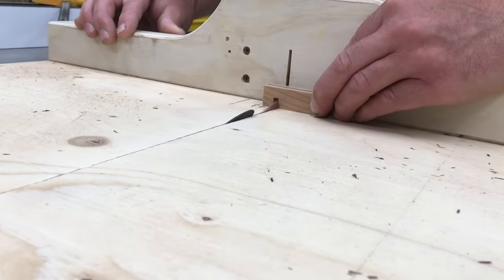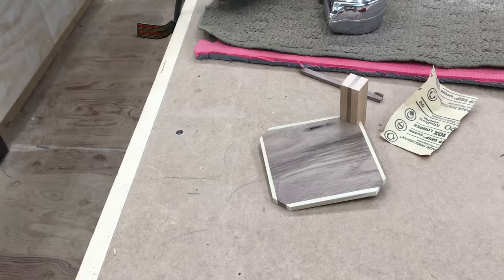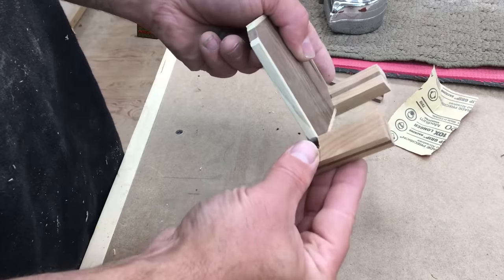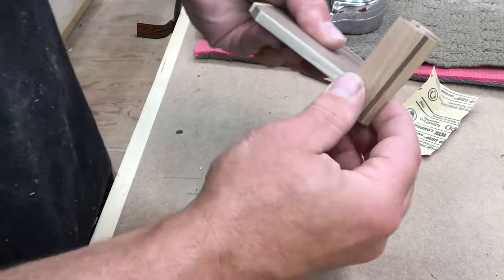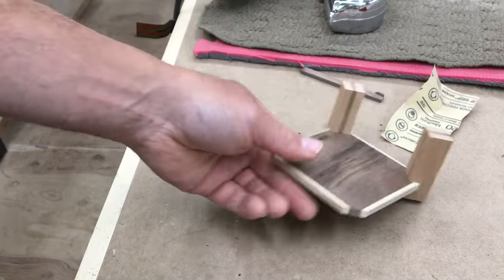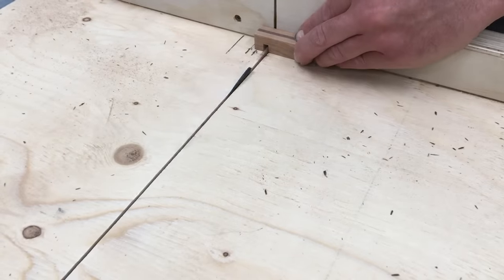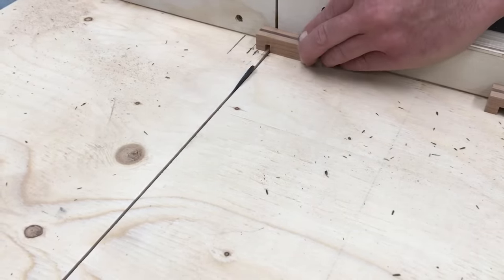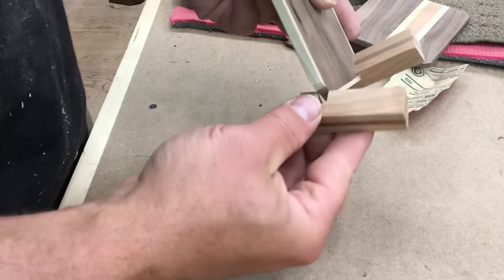Making Wooden Coasters with Holders. 6 DIFFERENT DESIGNS!!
Making wooden coasters from bits of wood in the workshop.
Comments and suggestions are always welcome.
thanks!